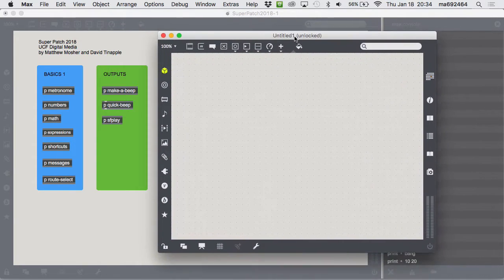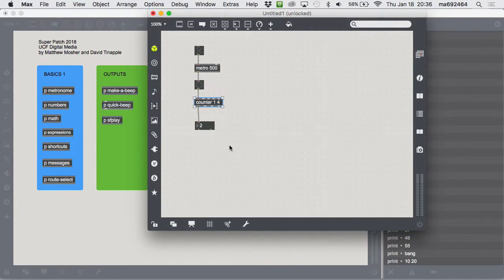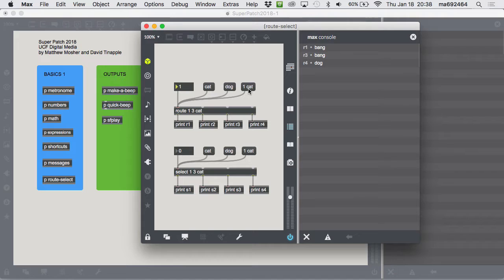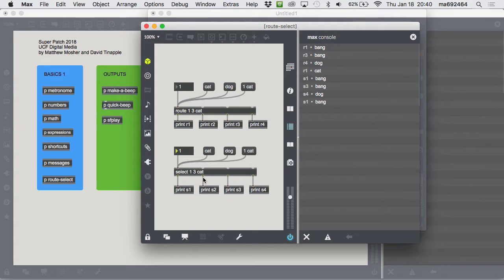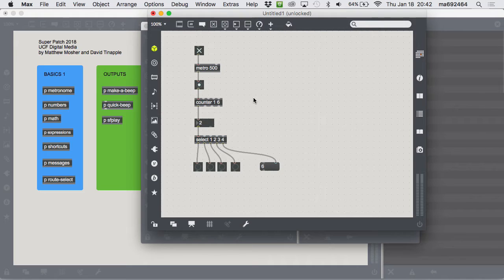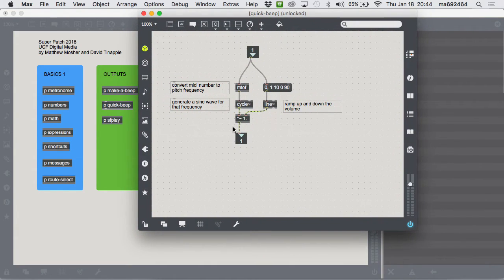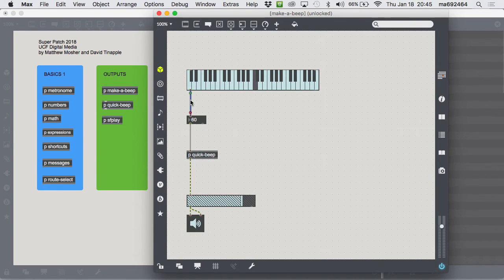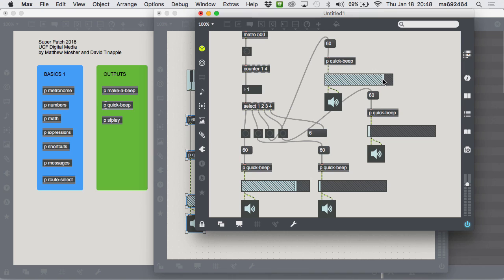Song Sequencer Demo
How to build a step sequencer in Max using metro, counter, and select.